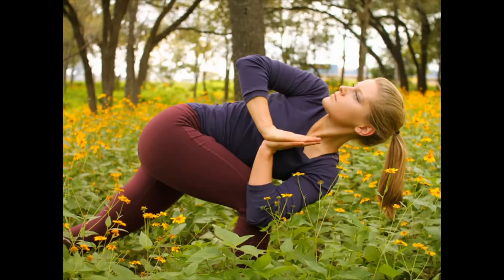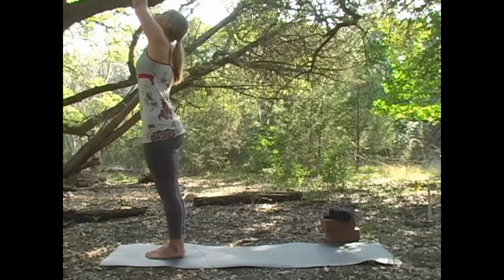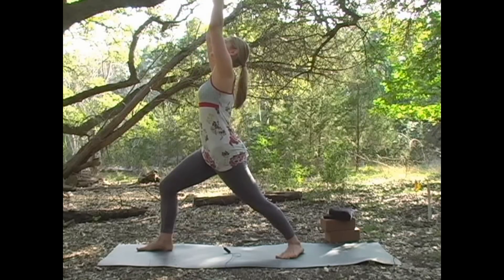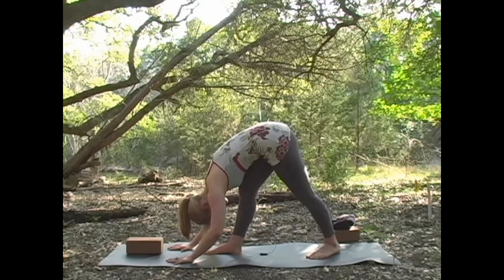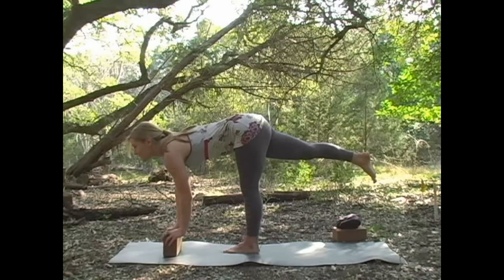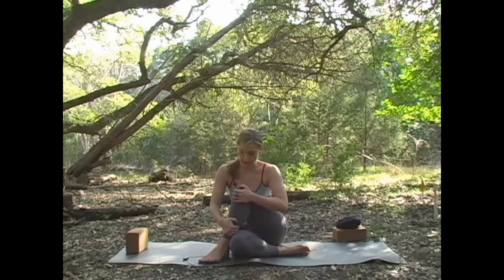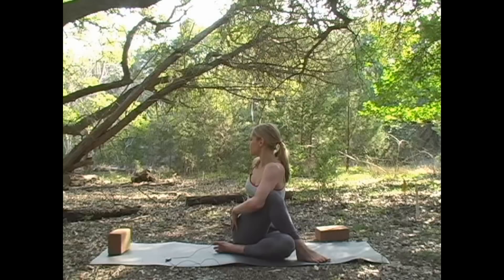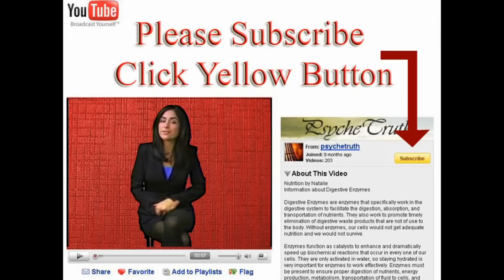Yoga Workout Beginners Stress & Anxiety Home Exercise Routine How To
This video may be displayed in public, copied and redistributed for any strictly non-commercial use in its entire unedited form. Alteration or commercial use is strictly prohibited.